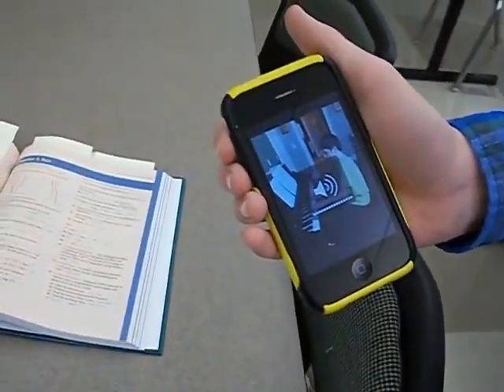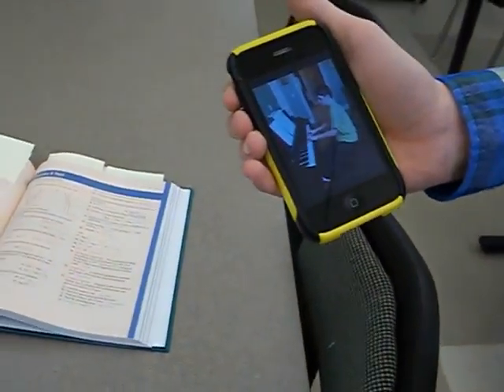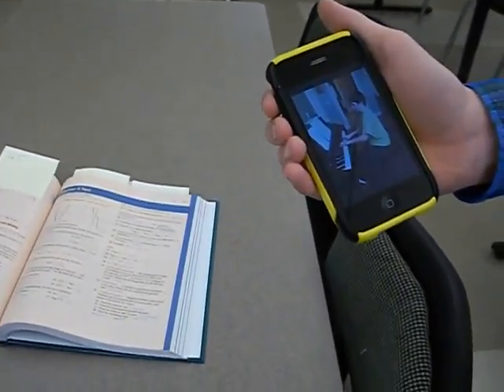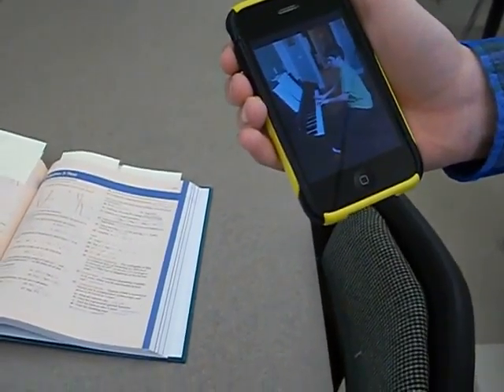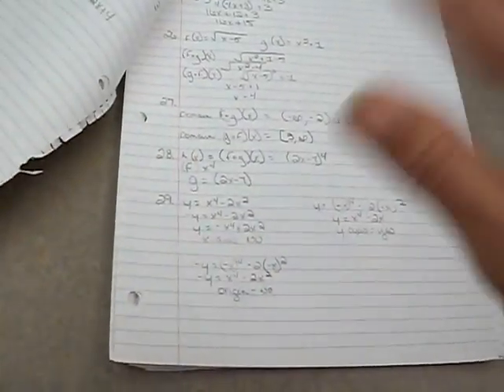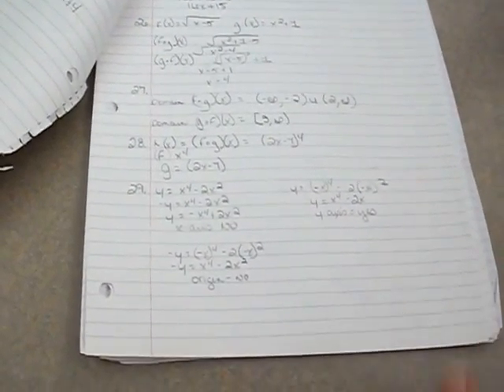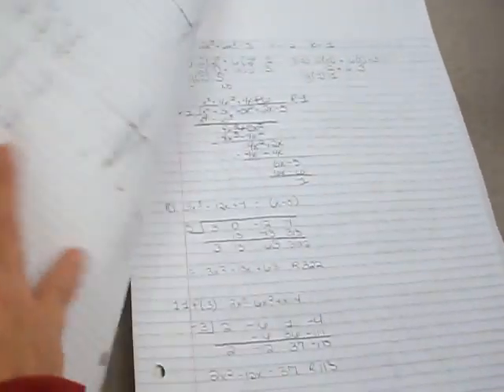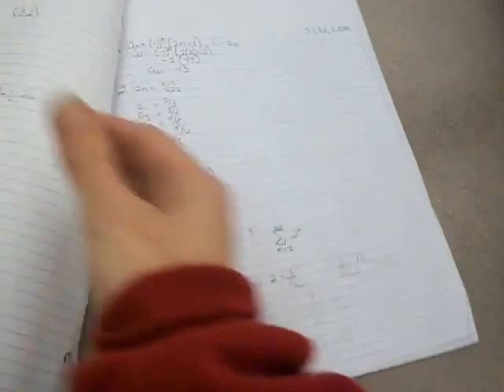Diana L 100 2304